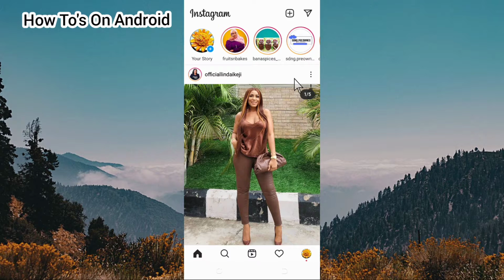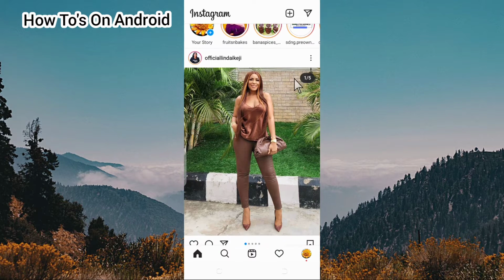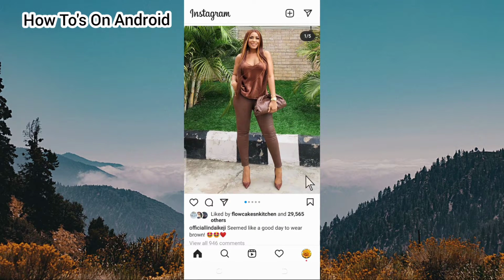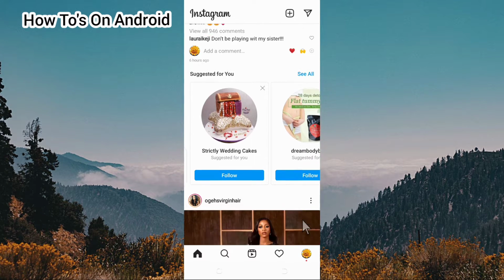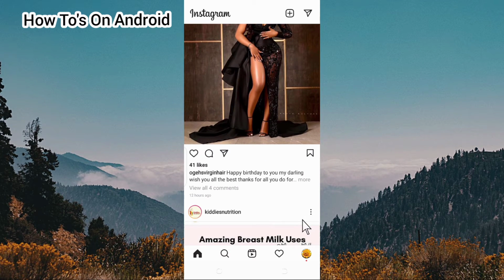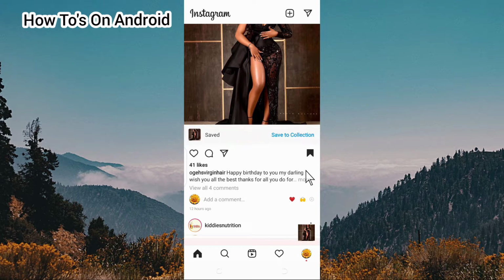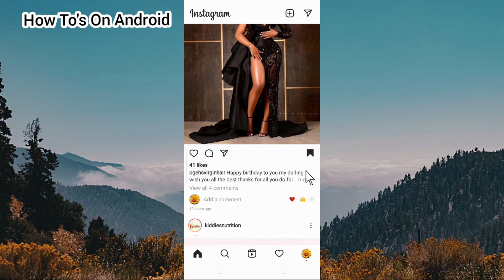How To Save Photos and Videos on Instagram | Instagram Tutorials for Beginners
Save photos and videos on Instagram Tutorials to walk you through step by step.